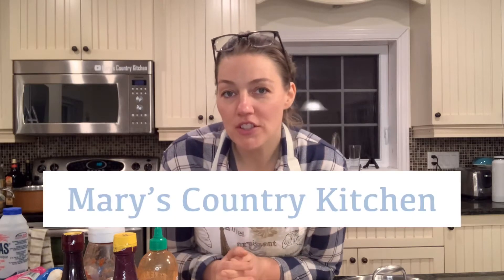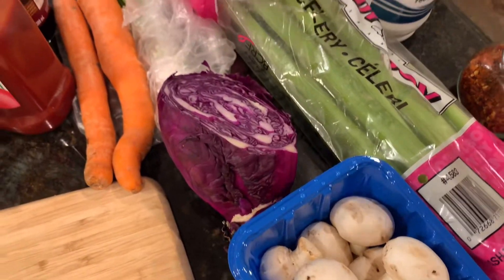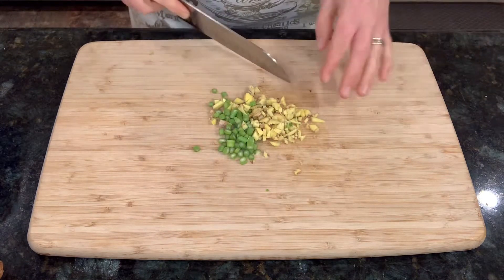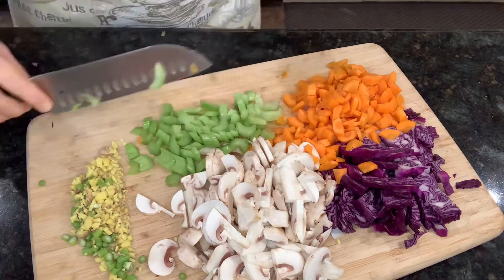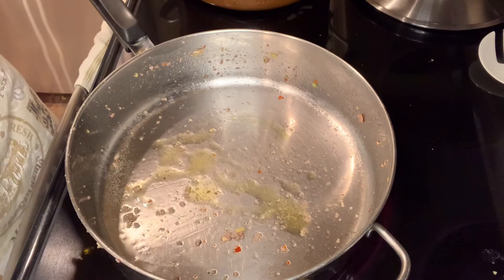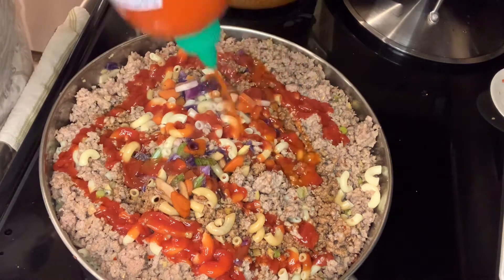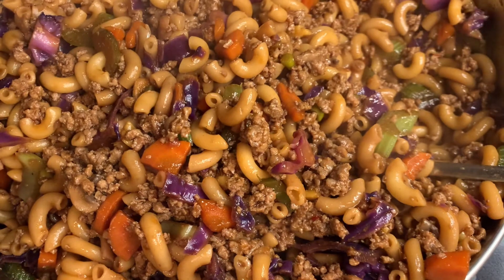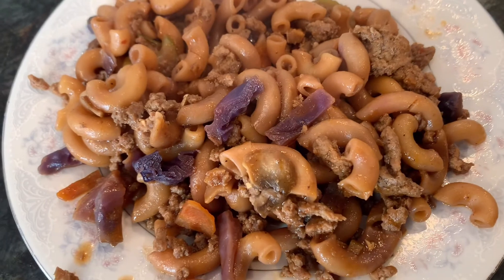Simple Meal/Chinese Macaroni/Easy to Make/Ingredients on Hand/Delicious/Different/Family Food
Chinese Macaroni! What?!
Chinese meets Italian in this simple meal using ingredients you probably have on hand! Not sure where this originated from but it is something I remember as a child seeing in cafeterias.

Here is what I used for my Chinese Macaroni:
1.5 lbs ground beef
570 g dry macaroni
3 inch piece Ginger root, finely chopped
3-4 garlic cloves finely chopped (I used garlic scapes)
Variety of veggies chopped
1/4 cup ketchup (or tomato sauce)
1/2 cup soya sauce
Sriracha sauce to taste
Chili flakes
Salt and pepper to taste
Chopped green onions and sriracha for serving